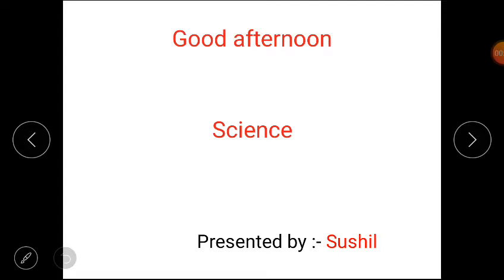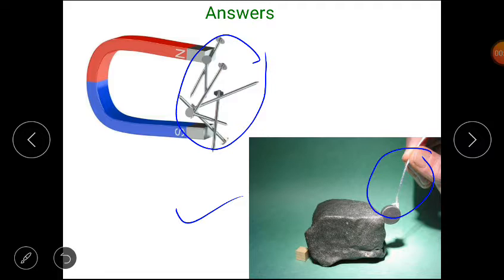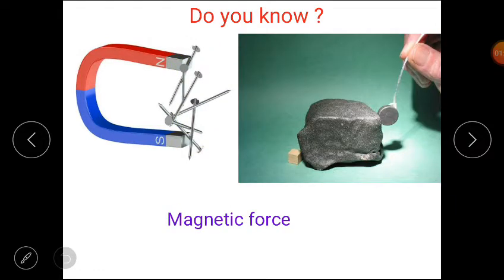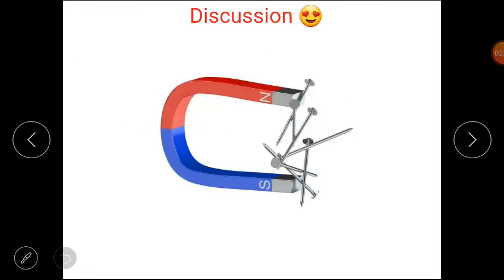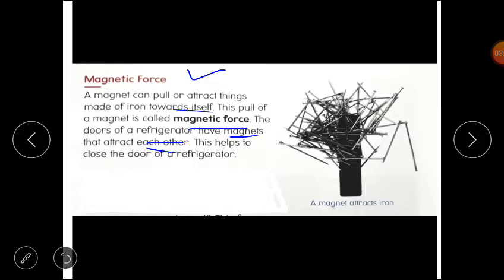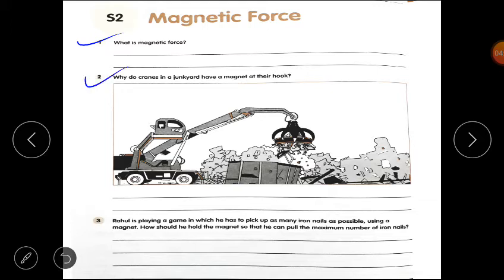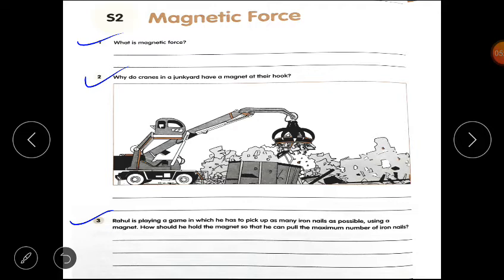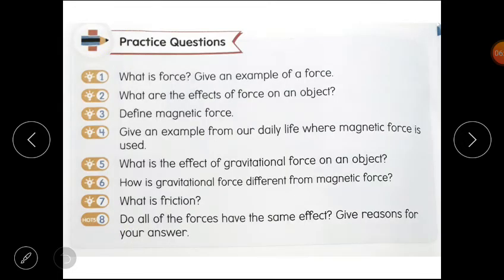Class 3(Science)- Lesson 2(Magnetic Force) of block 21(Force).